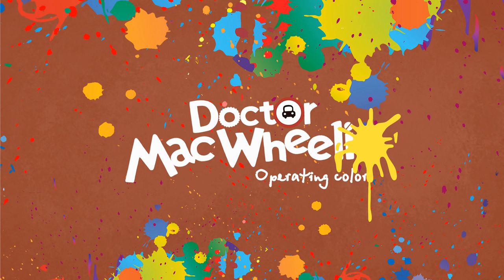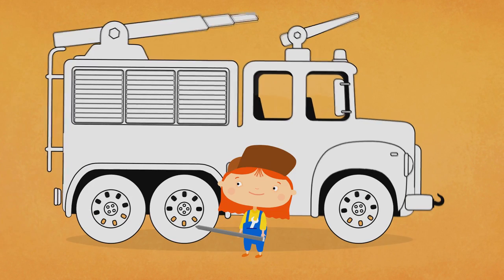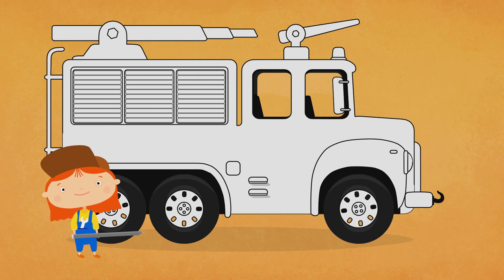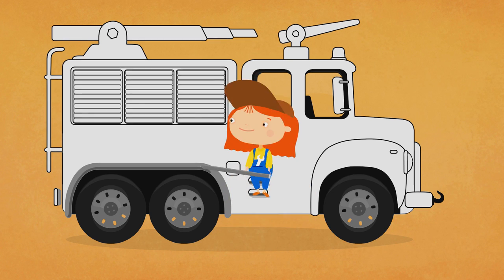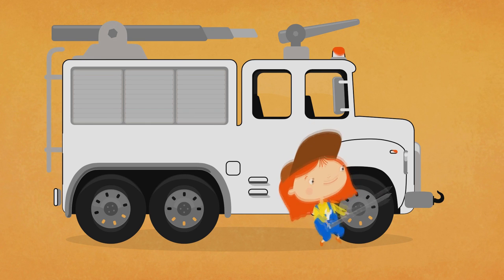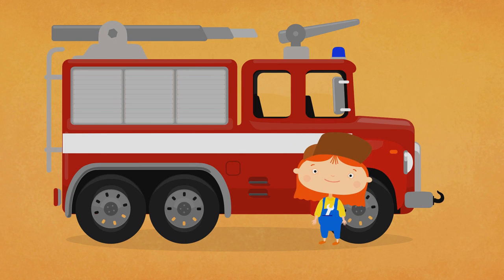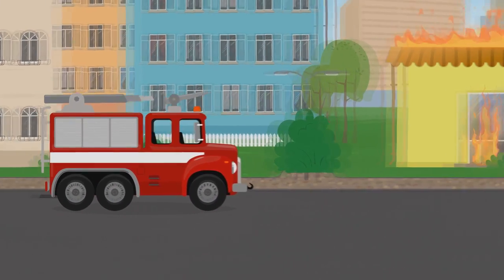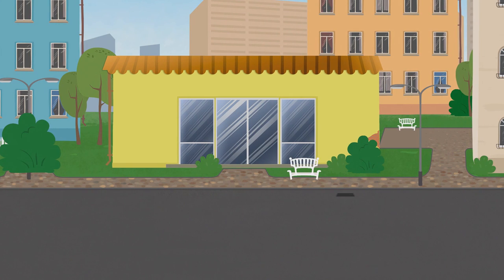Doctor McWheelie colors a fire truck. Car cartoons.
Learn colors with 🎨 Doctor McWheelie ⚙️ and trucks for kids 🚚 on our KidsFirstTV channel! Paint the fire truck 🚒 with our car doctor! What colors for kids will you choose for your kids' fire truck? Watch kids' learning videos & car cartoons, and color 🚗 cars for kids and trucks for children with Doctor McWheelie (English)!